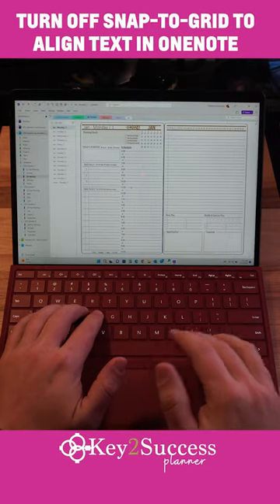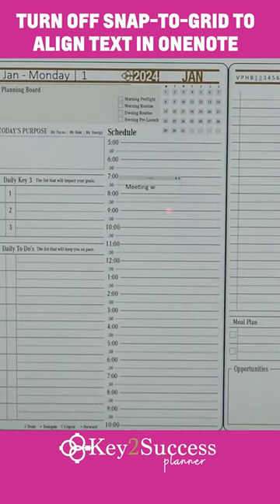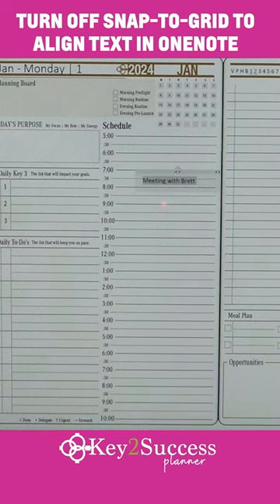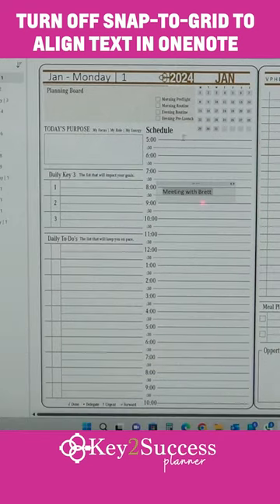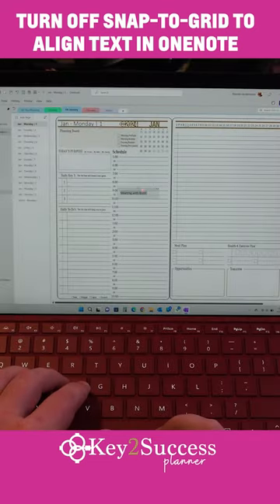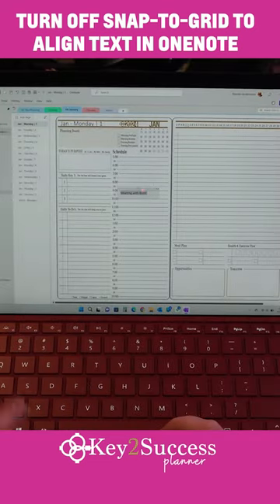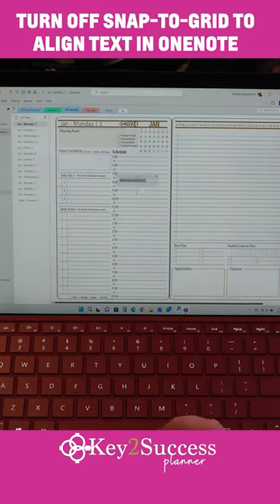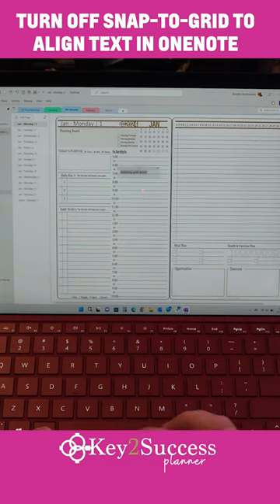Turn Off Snap to Grid in OneNote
Want to place a text box, image or some items in OneNote in an exact position? OneNote keeps things looking clean and organized by snapping items to an invisible grid. While it has its place, this feature can be frustrating for those using OneNote as a digital planner or bullet journal. There are two ways to fix or turn off this Snap to Grid feature.